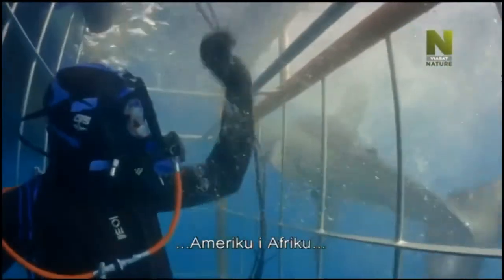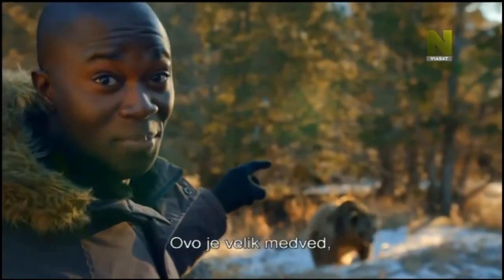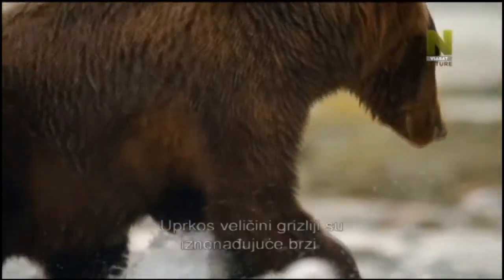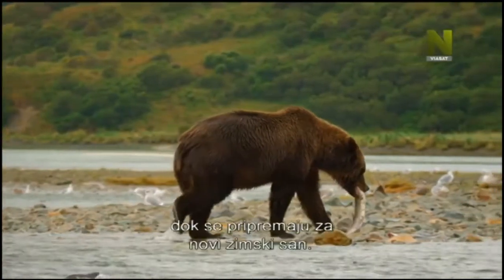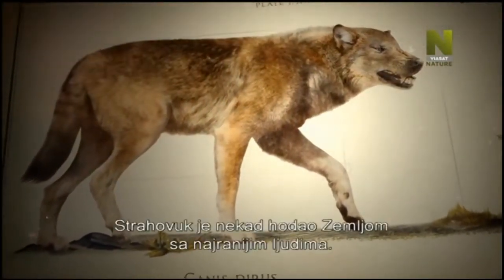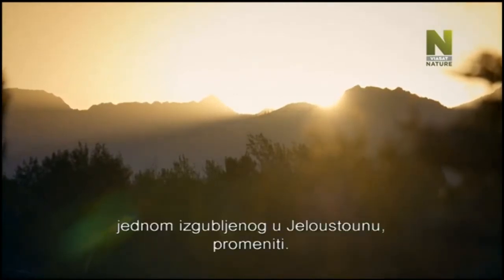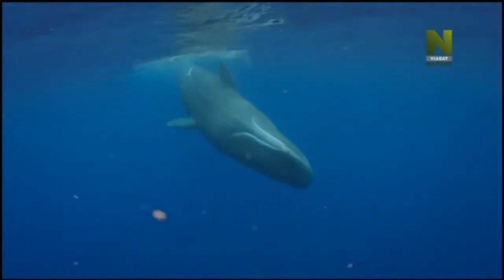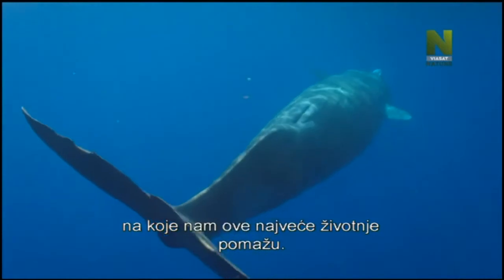Velike Zvijeri: Posljednji Divovi (Hd snimak)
Opis emisije: Širom planeta postoje životinjski divovi, bića koja su veličinu pomaknula do krajnjih granica. Od tuljana slona od pet tona, pa do gozbi Grizlija i moćnih afričkih lavova, evoluirali su u ogromne iz mnogih iznenađujućih razloga.

U ovoj seriji biolog Patrick Aryee ima globalnu misiju pronaći najveće zvijeri na Zemlji i otkriti izazove očuvanja s kojima se suočavaju u svijetu koji se brzo mijenja. Kombinirajući zadivljujuće fotografije prirodne povijesti s modrim čipovima i bliske susrete koji grizu nokte, ova serija donosi konačnu priču o gigantizmu u prirodnom svijetu. Uz upoznavanje današnjih behemota, ilustrirane grafike oživjet će i velike zvijeri prošlosti - poput legendarne Titanboe, divovske zmije duge poput dvospratnog autobusa - kako bi otkrile kako su najveće životinje često najkrhkiji.